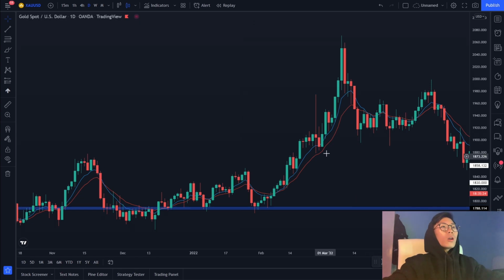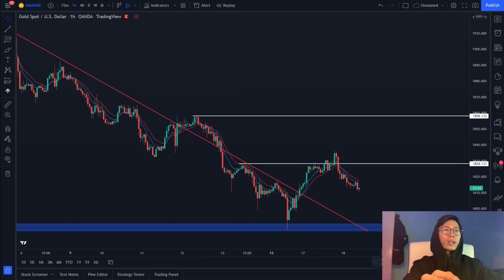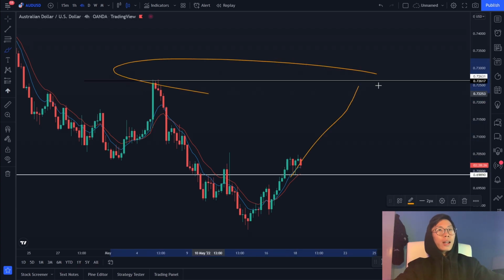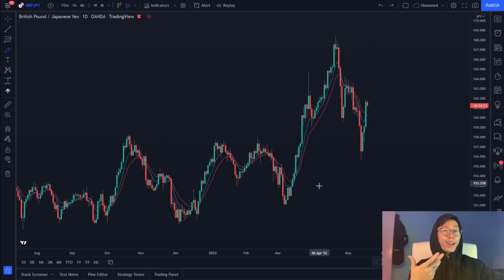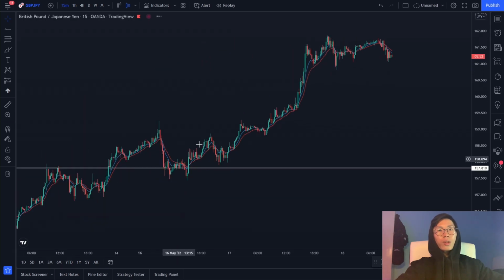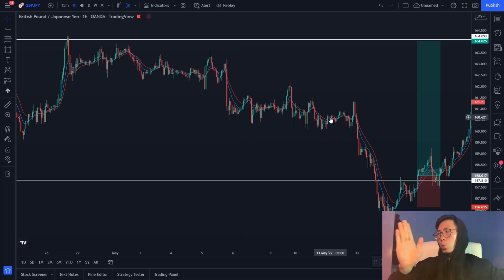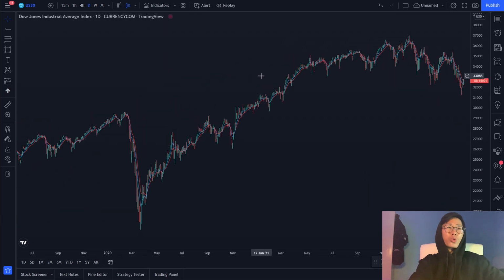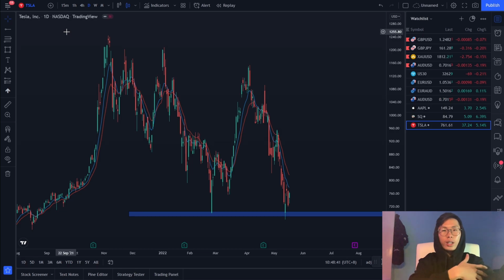How I Trade Price Action in 2022 (Unfiltered Trading EP 1)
I tested A LOT of indicators in my trading career , and I discovered that price action works the BEST, so in this video, I will show you my SIMPLE and HIGH WIN RATE Price Action Trading Strategy and I also analyse pairs like GOLD, GBPJPY and the Stock and Crypto market to tell you guys what I think of the market right now (AM I BUYING OR SELLING?) I also give you guys my honest advice on the stock market crash :)